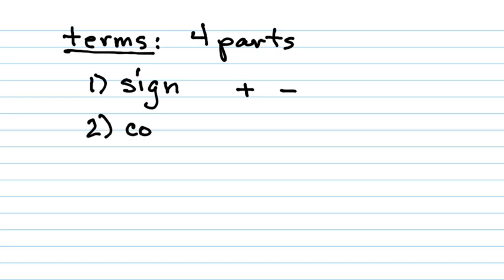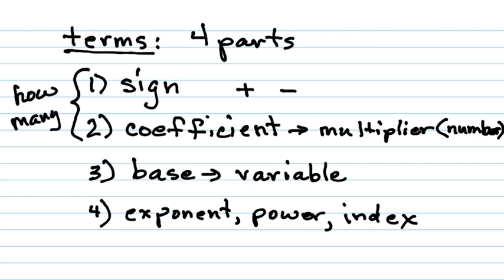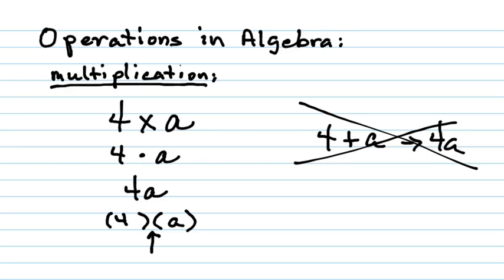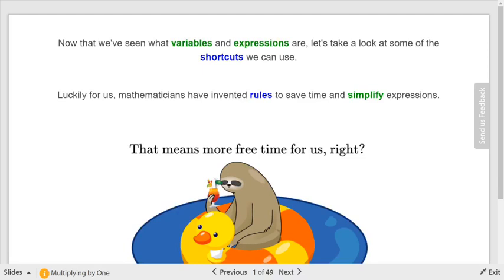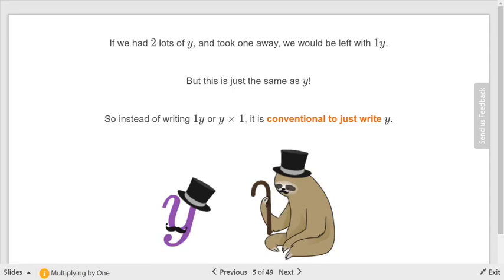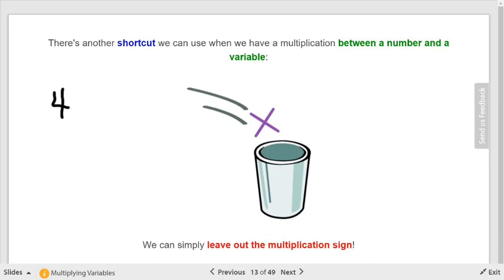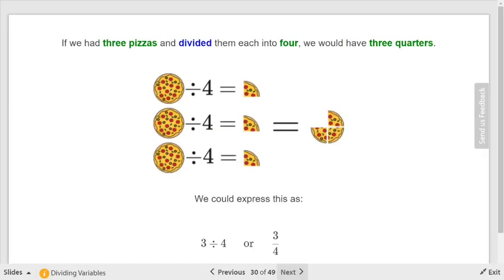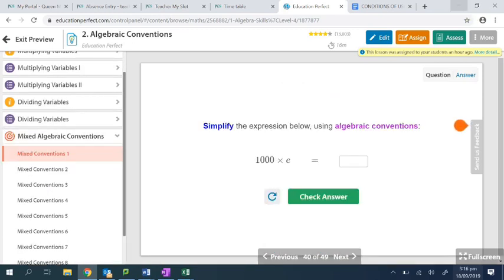year 7 algebra - algebraic conventions